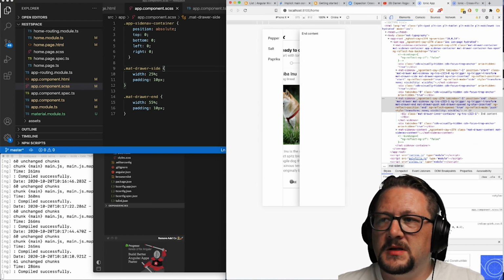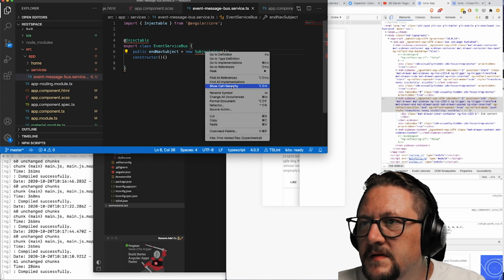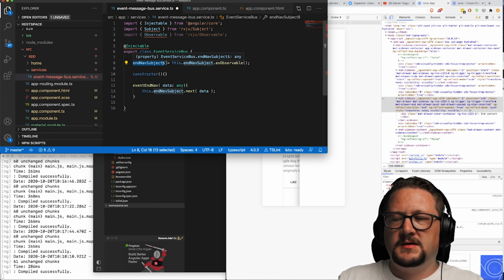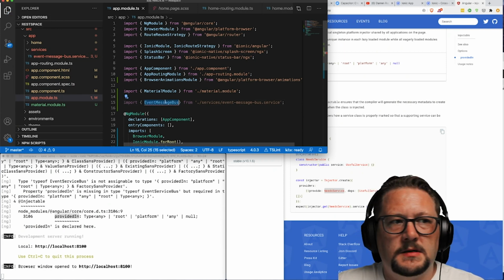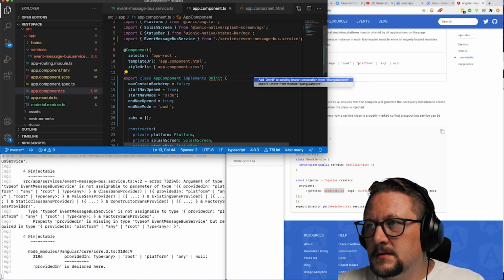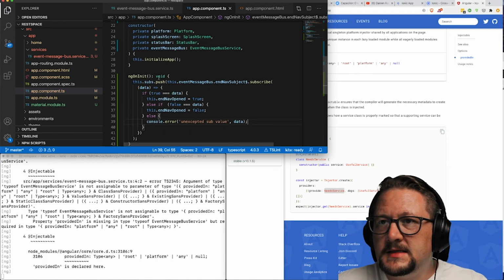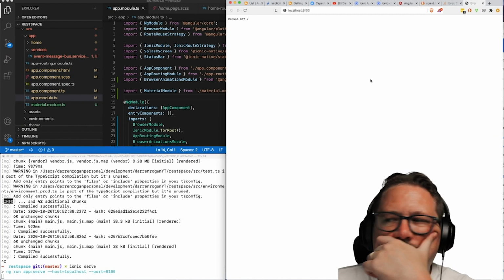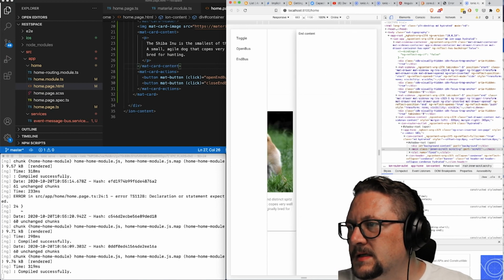App Event Service Bus // Public App Build Series // 03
App Event Service Bus // Lets Build a Real App // 03

Building an app in public with Material UI using Ionic w/ Angular. Let's get an event service bus to allow decoupled messaging between left side menu and right menu / drawer.